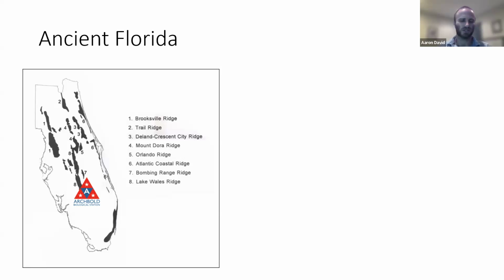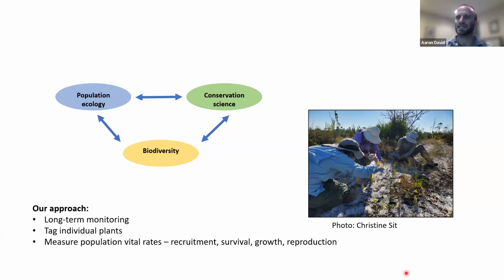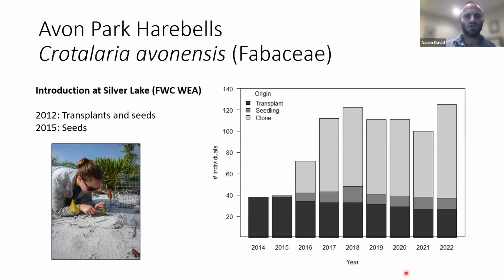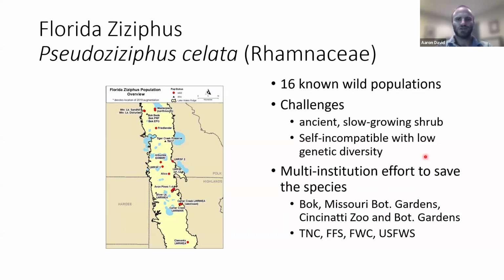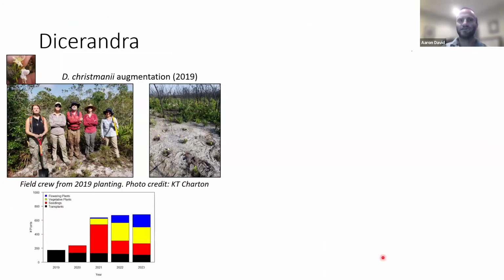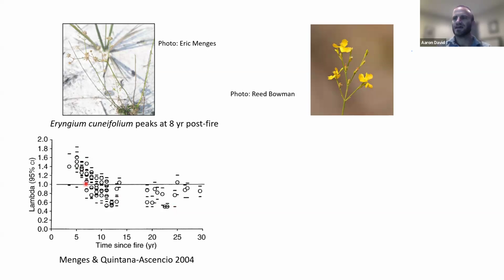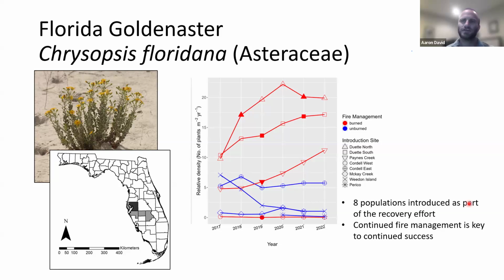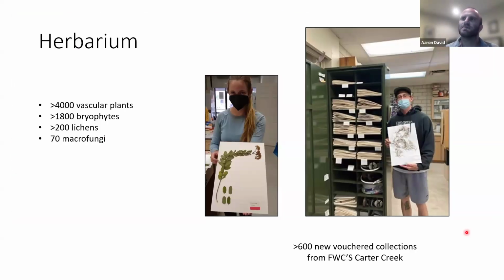Dr. Aaron David - Native & Invasive Plant Management @ Archbold Biological Station November 2024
Dr. Aaron David is the Program Director of Plant Ecology at Archbold Biological Station. He completed his B.A. at Washington University in St Louis, and his Ph.D. at the University of Minnesota. He has been working in Florida ecosystems since 2016, including postdoctoral positions at the University of Miami and the USDA-ARS Invasive Plant Research Laboratory prior to starting his position at Archbold in 2021. His research interests include plant population ecology, plant-microbe interactions, and biological control of invasive plants.